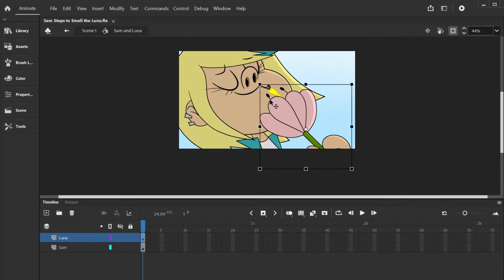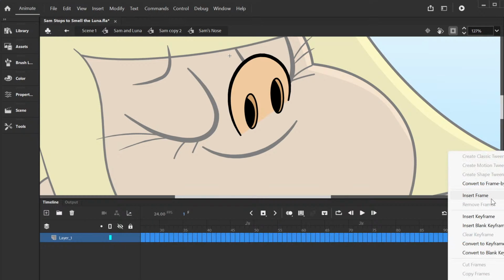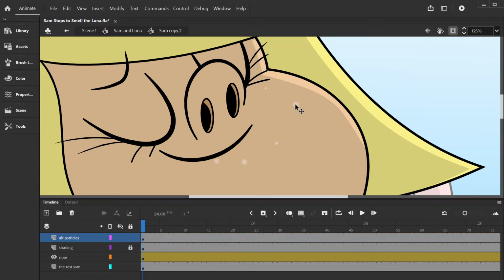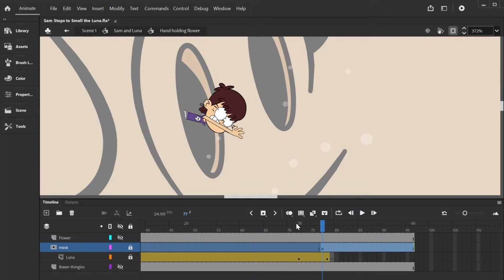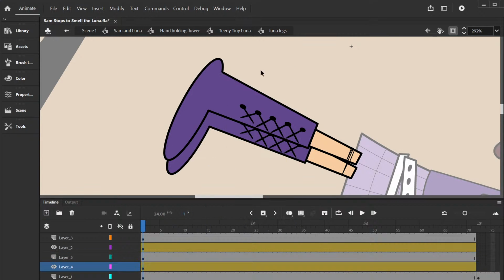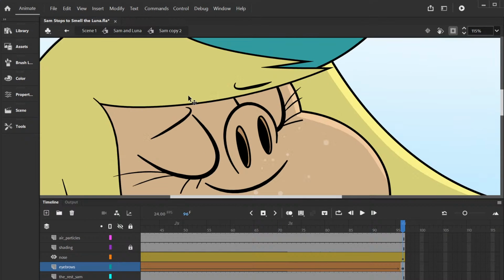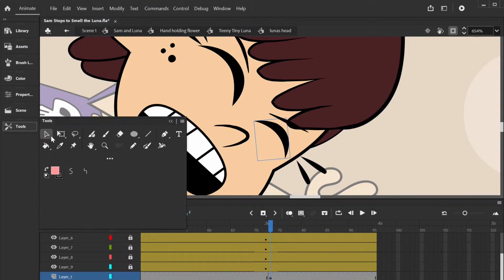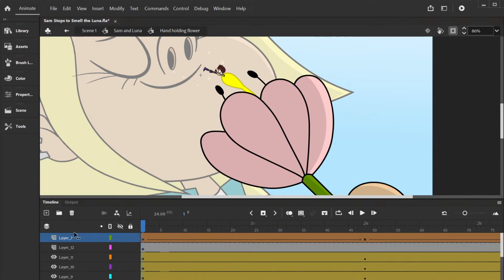Sam Stops and Smells the Roses... and Luna!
Dave the Animator shows some basic tips about using motion tweens in Adobe Animate (2024) for a short animation with Luna and Sam! But he mostly talks about cartoons and such.